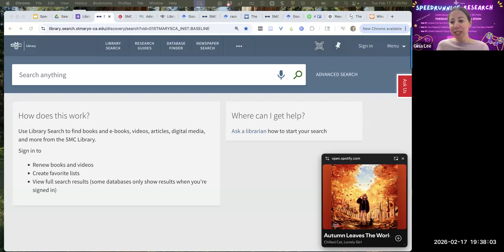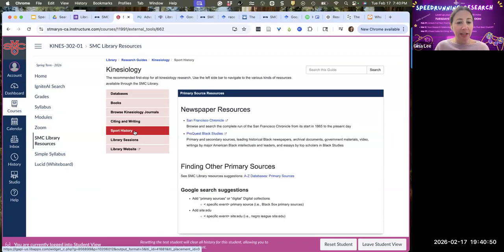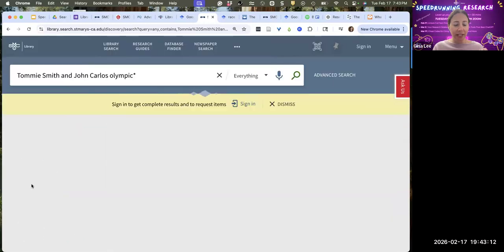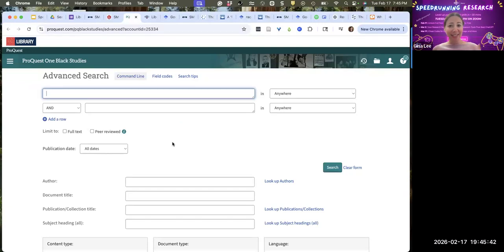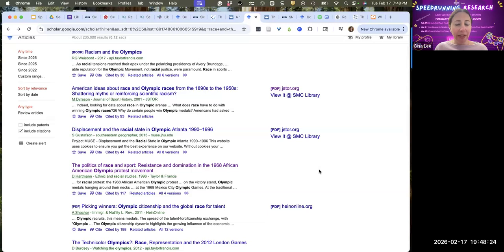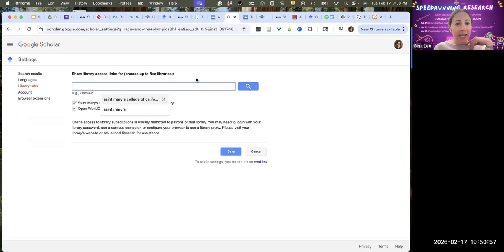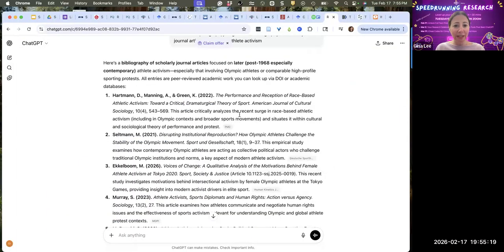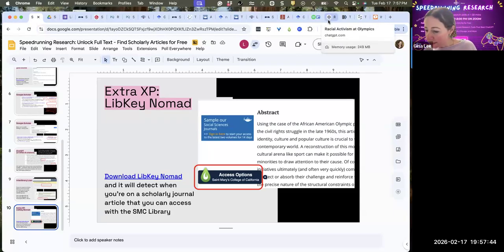Speedrunning Research | Unlock Full Text: Find Scholarly Articles for Free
Find the perfect peer-reviewed article, but it’s behind a paywall? This workshop from the Saint Mary's College of California Library will show you how to quickly go from a Google Scholar search result to the full article from the library.